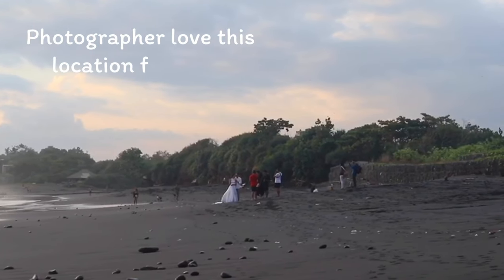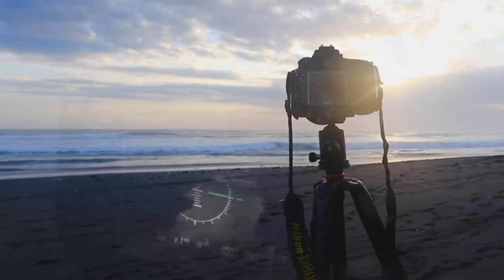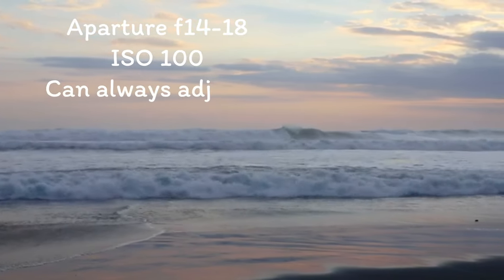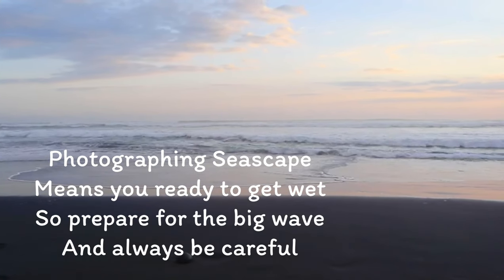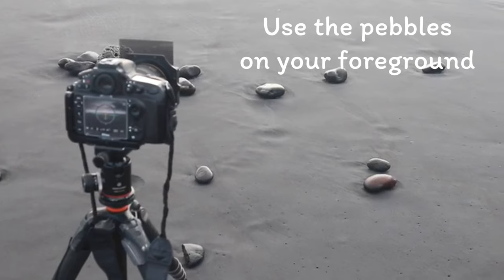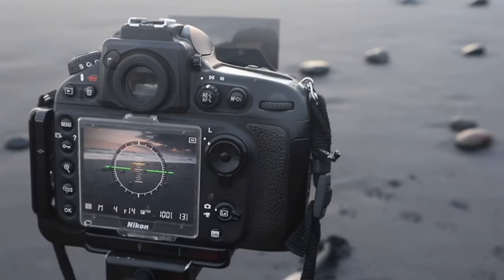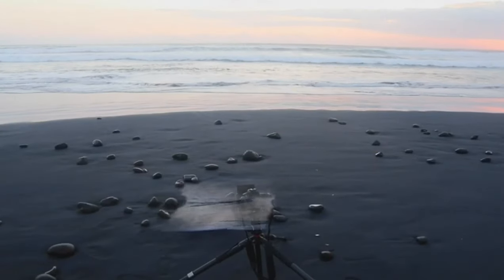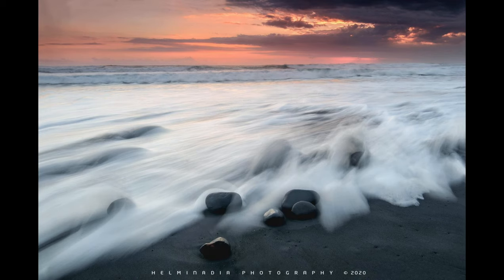SEASCAPE PHOTOGRAPHY TIPS : NYANYI BEACH BALI !!!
Taking a seascape or Landscape it’s fun, I would like to share how I took an images of Seascape

What you need to do it :
Prepare you Camera Battery fully Charge Tripod Filters
Choose the best time to shoot Golden hour or Blur hour
Make sure all your equipment ready before shooting
Since you shooting seascape that mean you will get wet!
Be very careful because the big wave can come anytime
Be creative with you angle and composition
Use up Foreground Background properly
Balance your camera
Use filters